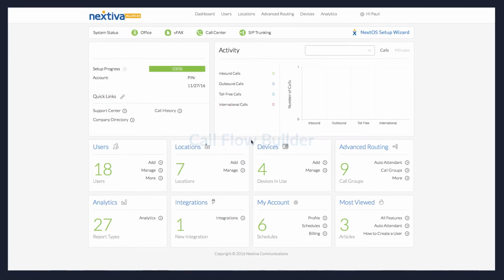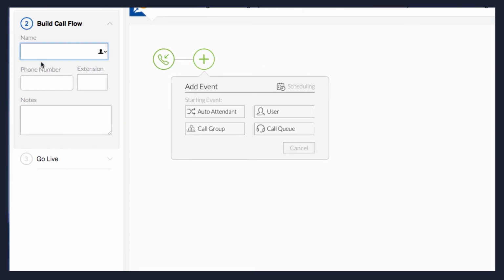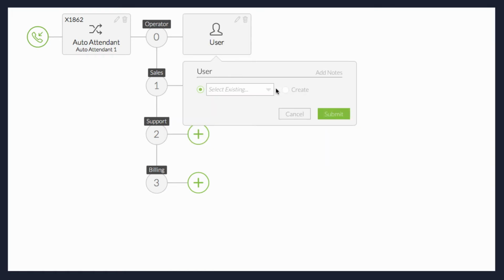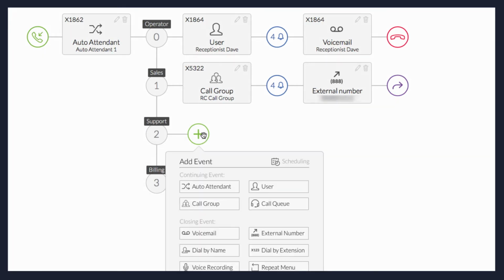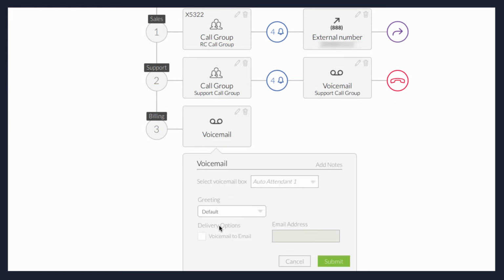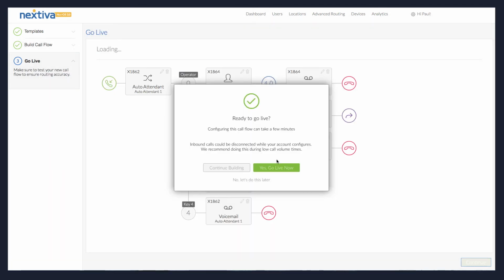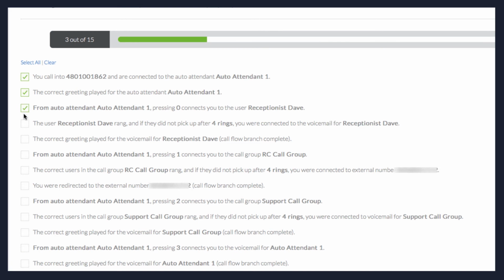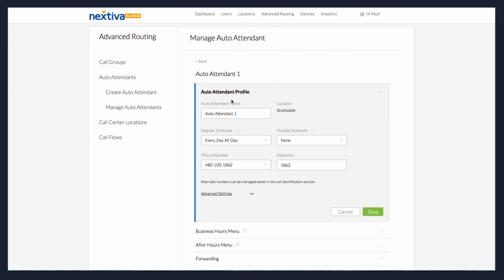NextOS Call Flow Builder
Building your call flow has never been easier!  With a few clicks, anyone can route calls through Auto Attendants, extensions, and more.  It’s simple – and dare we say it – FUN to get your VoIP system up and running.  Log in now to try the NextOS Call Flow Builder